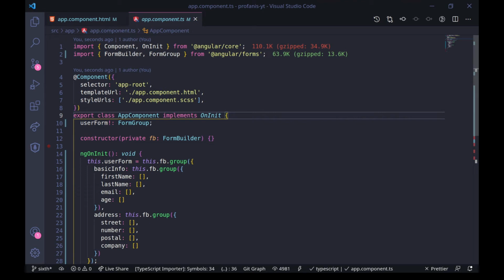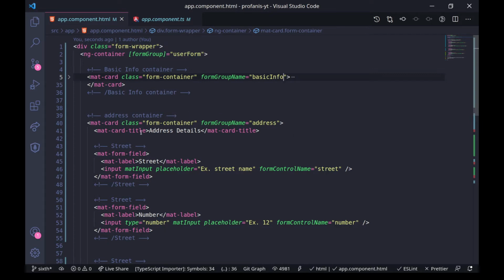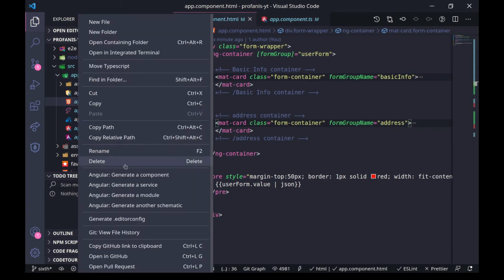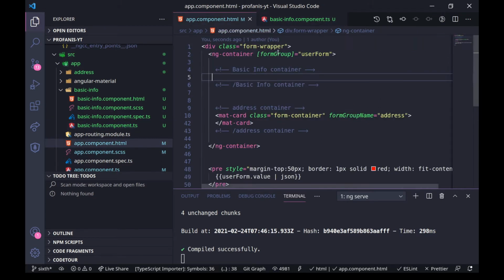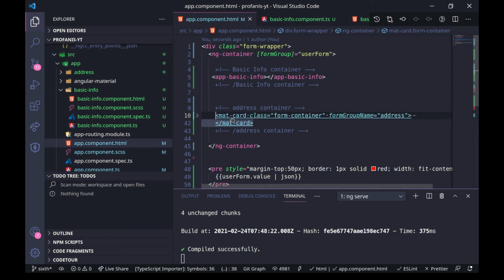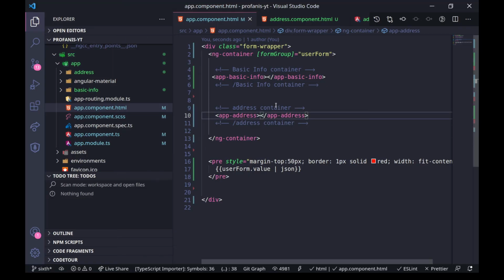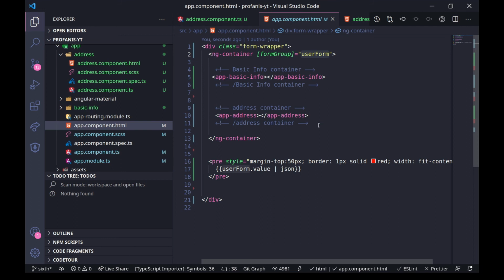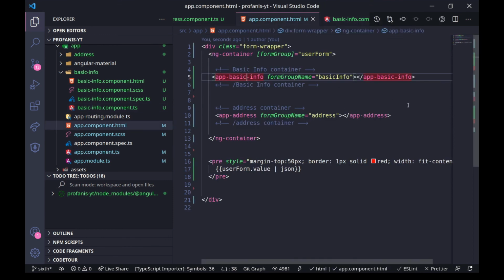Split an Angular Reactive Form model into child components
In this video, we will see how to split a big Angular Reactive Form model into child components.
Splitting a big component into several components increases maintainability.

The class type of the [formGroup] directive is FormGroupDirective. When a parent element is bound with a directive, the children of this element can inject the class type of the directive and use the created instance. In this video, each child component uses the FormGroupDirective of the parent component.